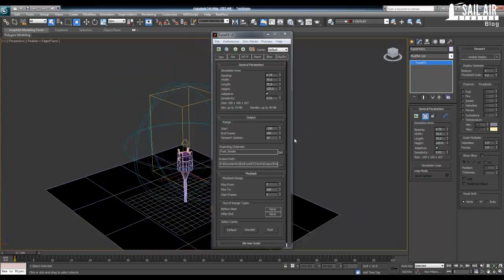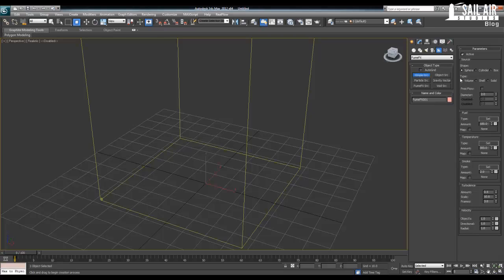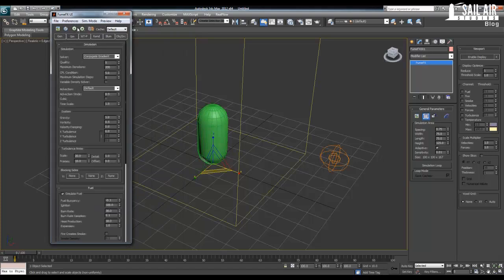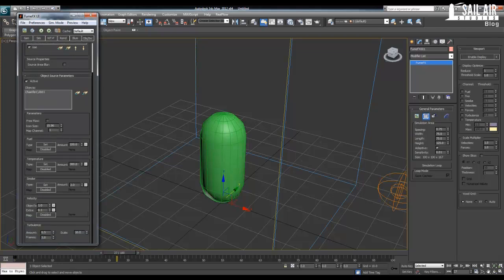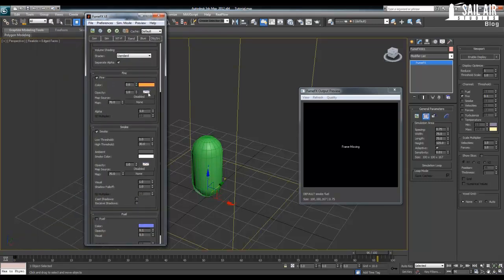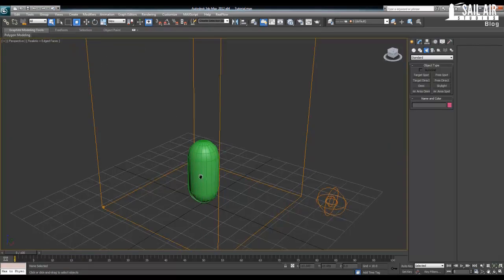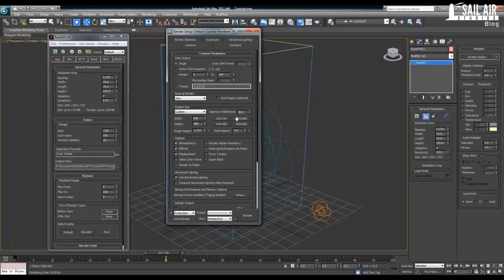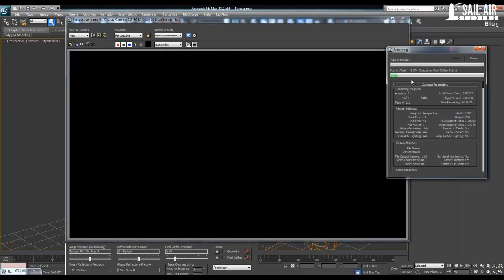Tutorial- Autodesk 3D Studio Max - Introduction to FumeFX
An introduction to using the FumeFX plugin in 3D Studio Max. We look over the various properties of the plugin and create a simple torch.

You will need the FumeFX plugin for 3ds Max by Sitni Sati

Cheers.